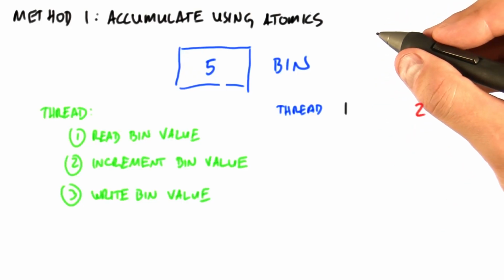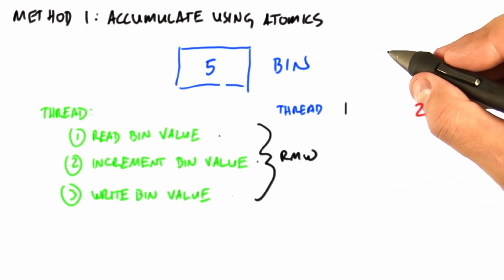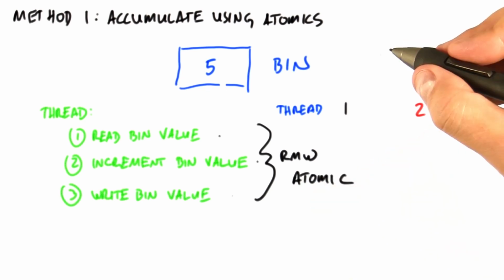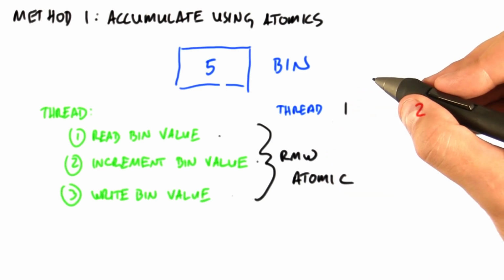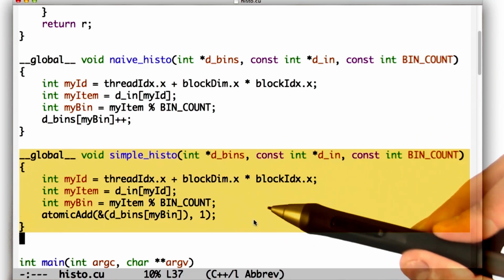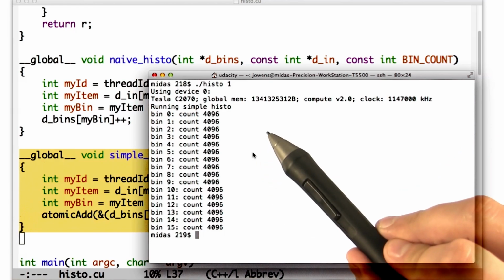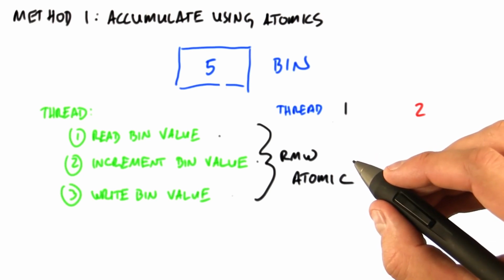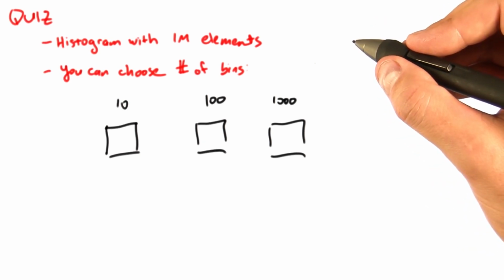Implementing Histogram Using Atomics - Intro to Parallel Programming